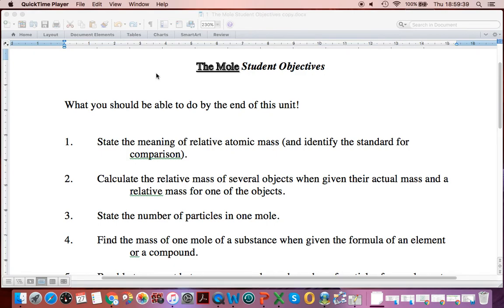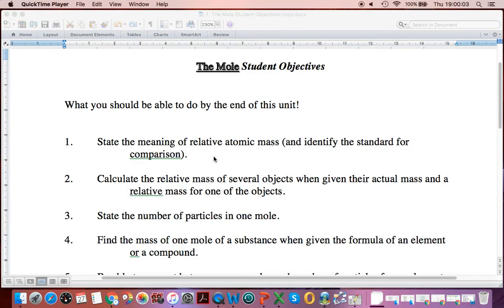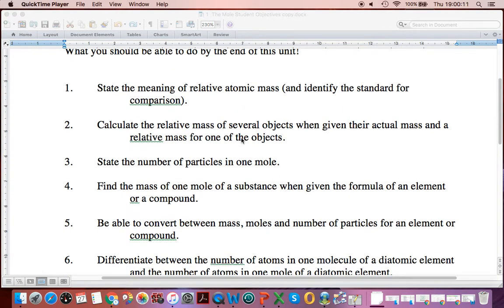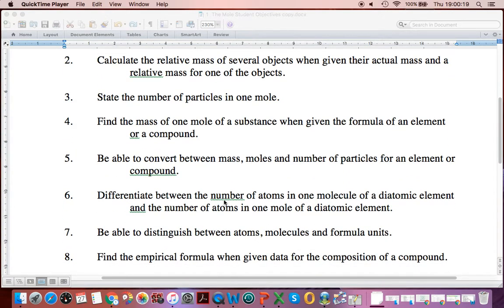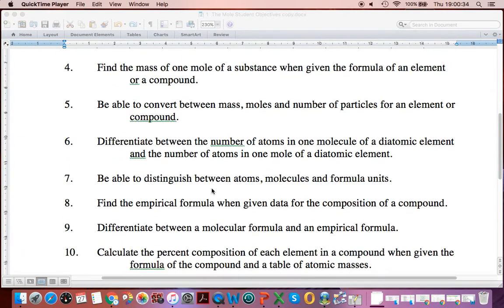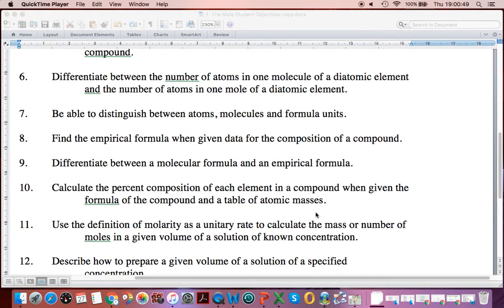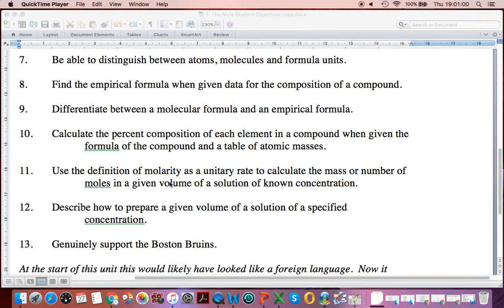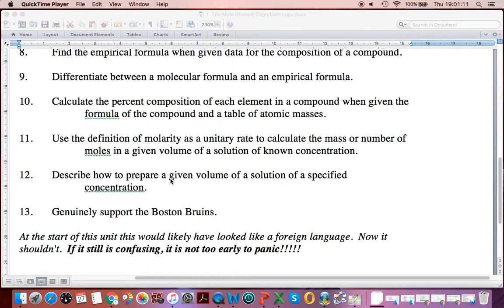Mole Student Objectives